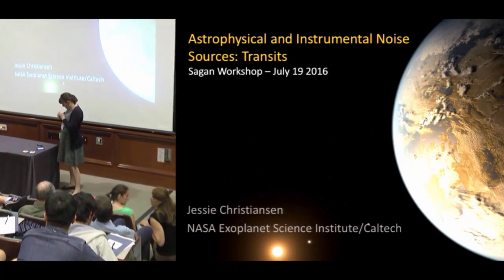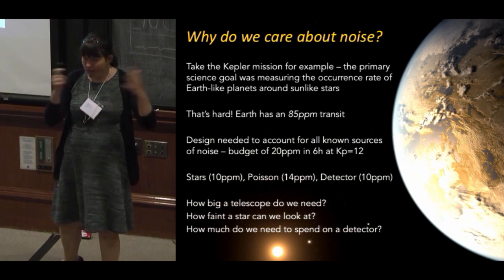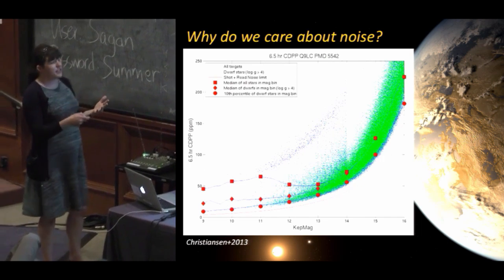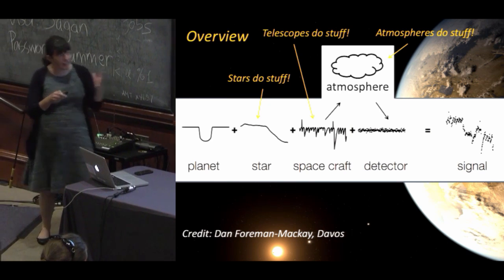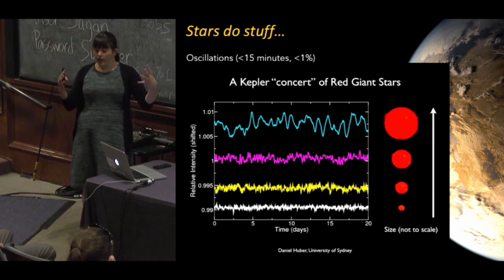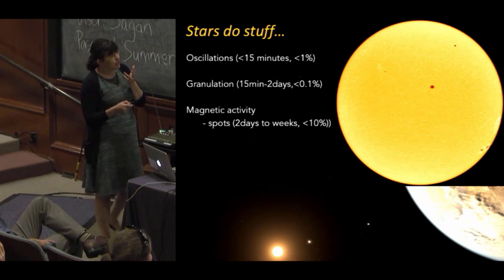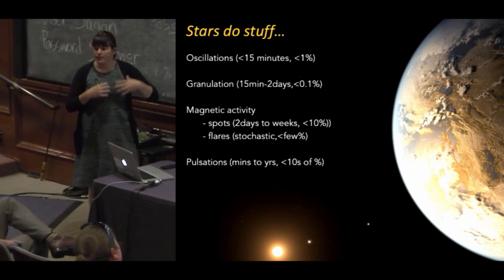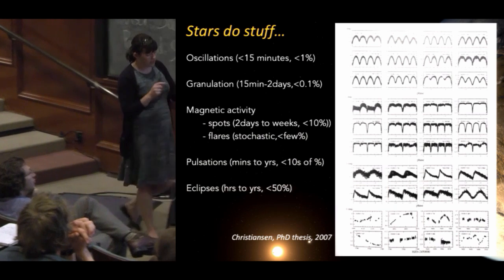Astrophysical and Instrumental Noise Sources: Transits 2016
presented by Dr. Jessie Christiansen (NExScI)